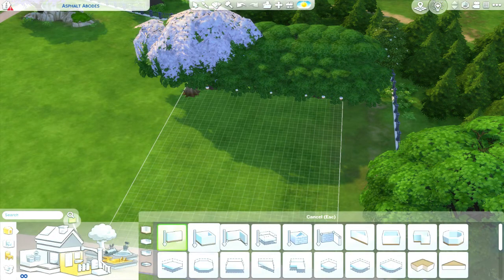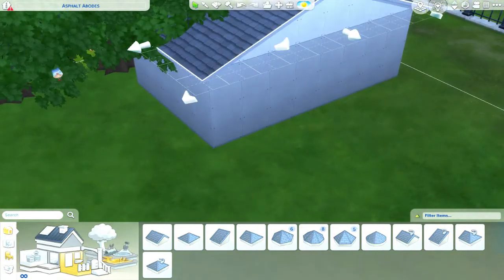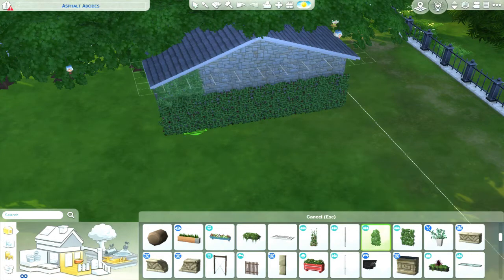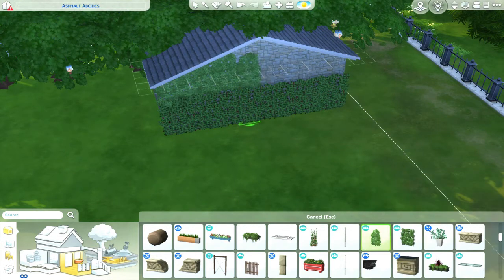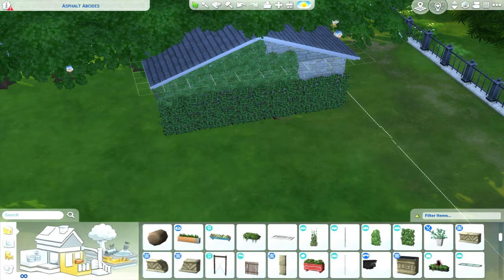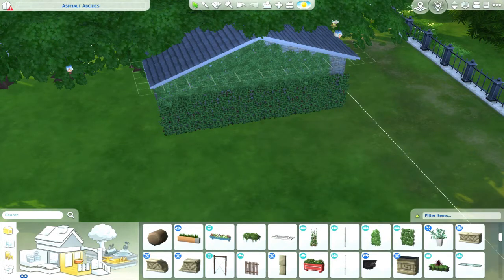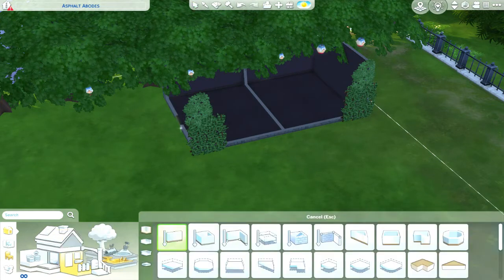Creating my own Sims 4 savefile Episode 2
Hey my wonderful Pear Bears 🍐🐻 and welcome to a new series that i will be doing for the next couple of weeks. Join in as i create my very own unique   Save file  with new builds and fresh faced sims with their very own story ✍🏻

Origin ID:    shellyk123